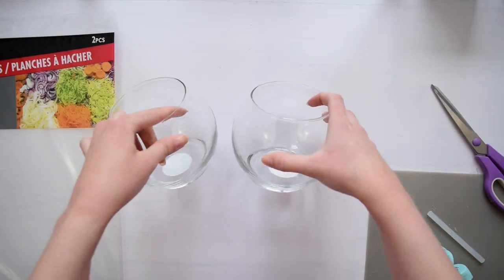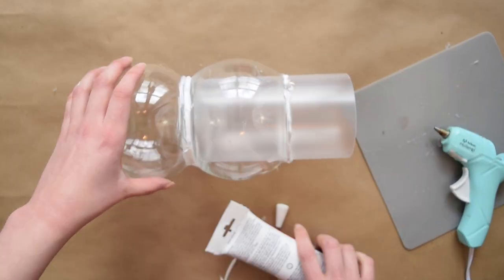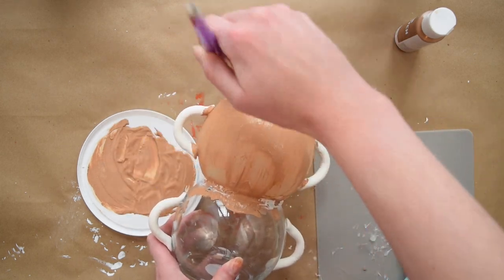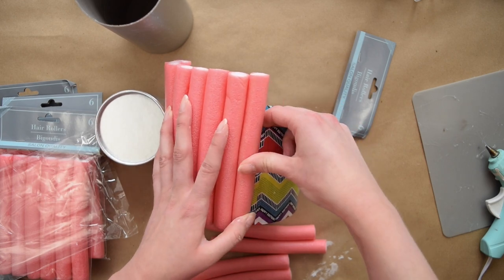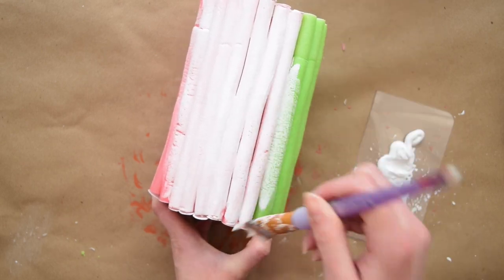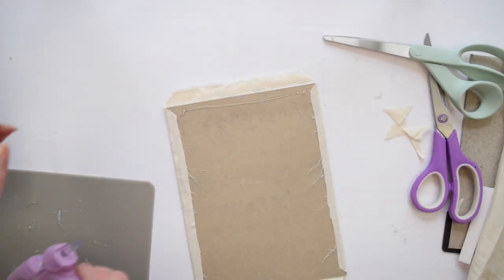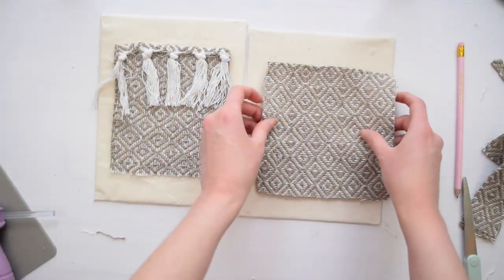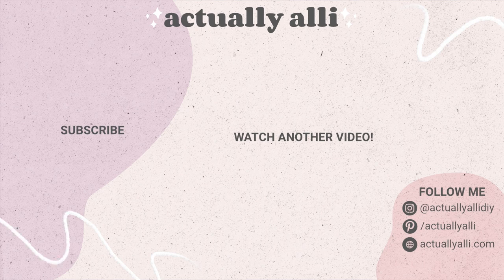DIY Boho DOLLAR TREE Home Decor Ep. 4 💵 Faux Pottery Vase, Fluted Planter, Textile Wall Decor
Today we're making some Dollar Tree DIYs based on trends I'm seeing all over Instagram. For a couple of dollars, I show you how to make a funky, curved faux pottery vase (using our favorite baking soda paint hack), two fluted planters/vessels out of foam hair rollers, and textile wall art using Dollar Tree frames and rugs. These projects are so fun, affordable and high-end looking. I hope you enjoy ✨